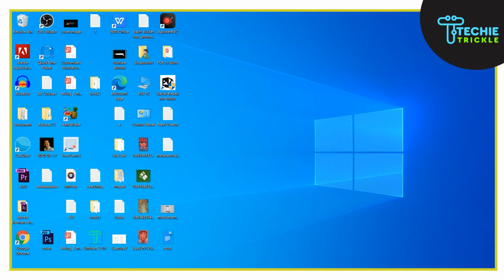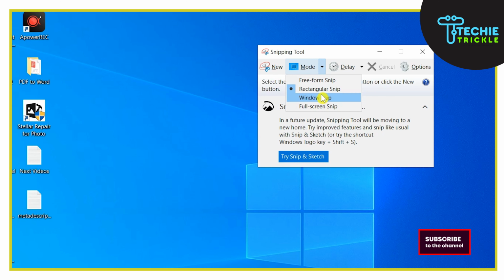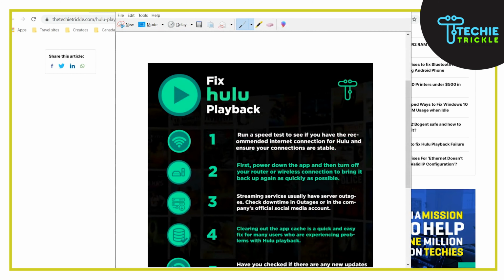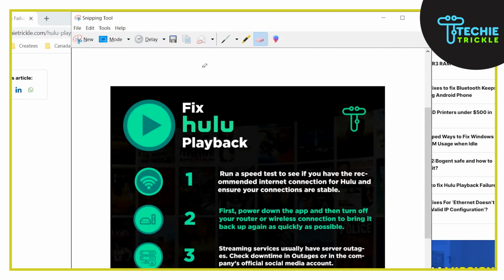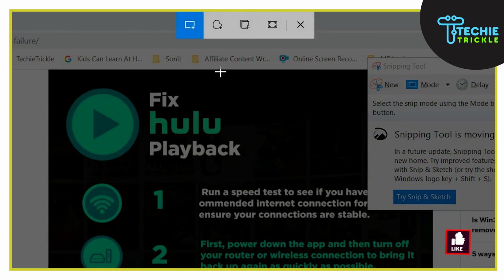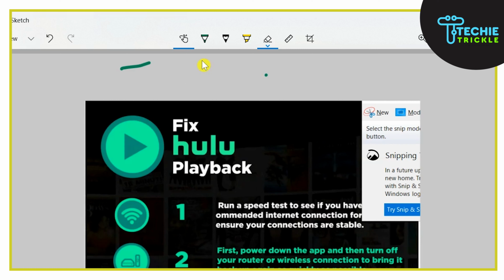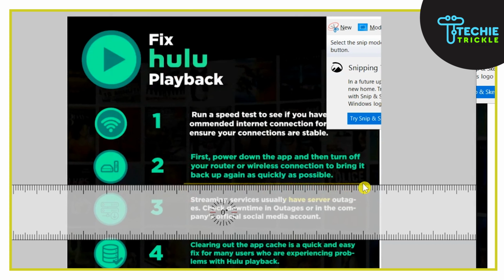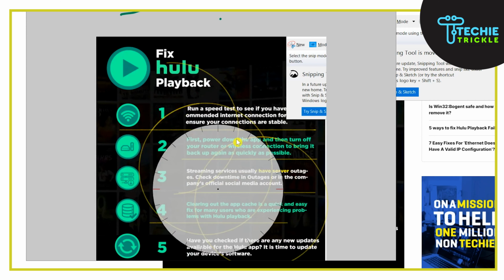Snipping Tool : How to Use Snip and Sketch for Beginners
Windows 10 is a great operating system, but one problem that many users have with it are the new screenshot tools and shortcuts.

So, I will answer your question of how to use snip and sketch for beginners in this video.

The old Snipping Tool was your go-to for capturing screenshots in Windows 8 or earlier versions of Windows, but Microsoft has announced its impending retirement so you need to find an alternate way if you want to capture what's on your screen without certain limitations.

Luckily there’s another option: the recently released “Snip & Sketch" tool which comes preinstalled as part of our favorite OS!

This video will show how easy it can be for any Beginners to use Snipping Tool as well as the valuable features of Snip and Sketch & get started from day 1 - no fuss required!